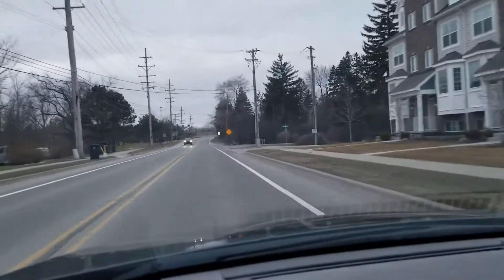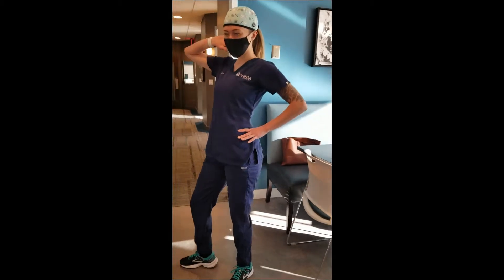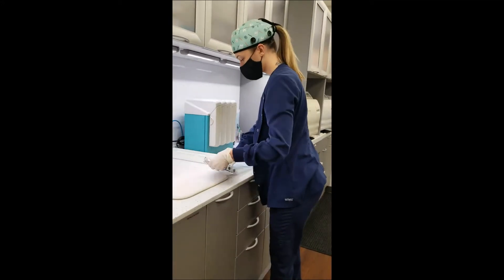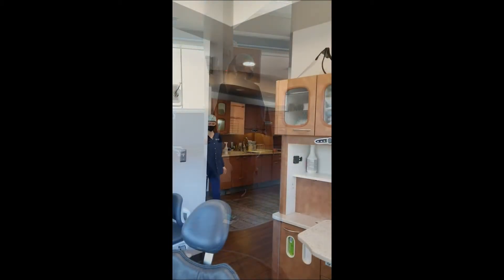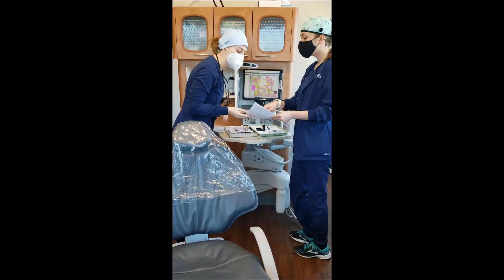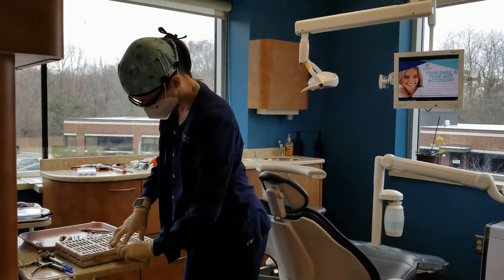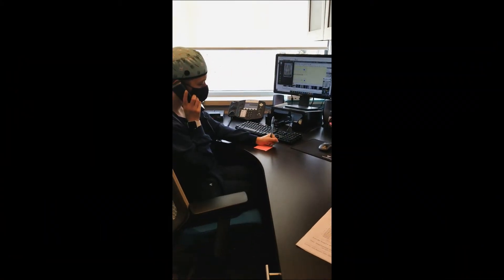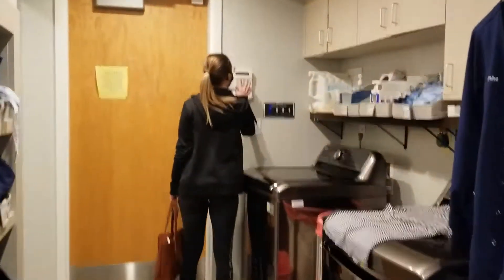Day in the Life of a Dental Assistant